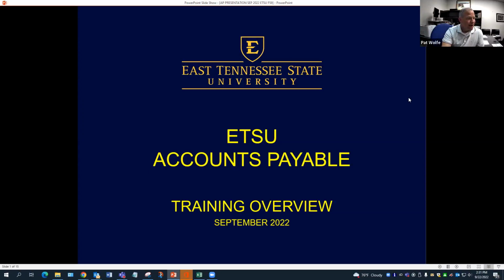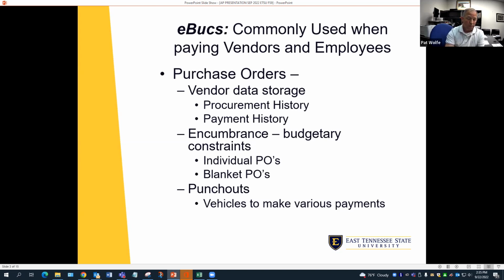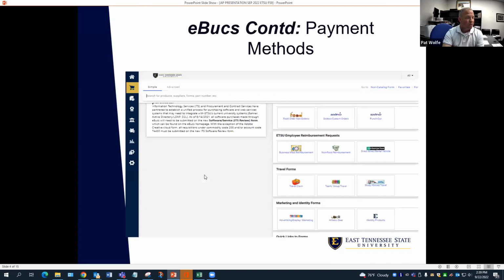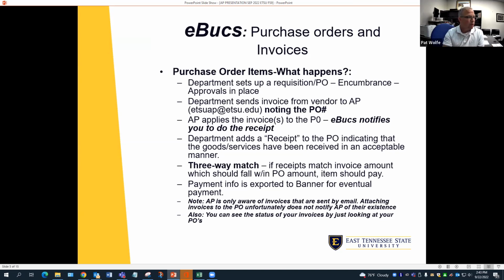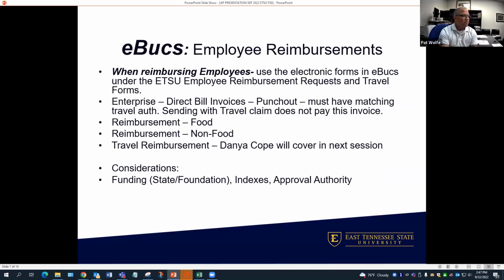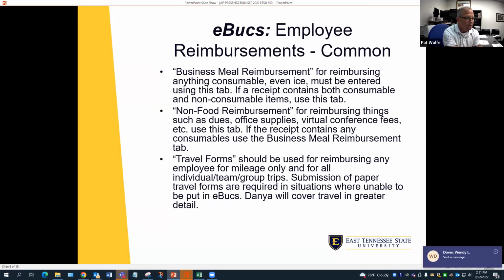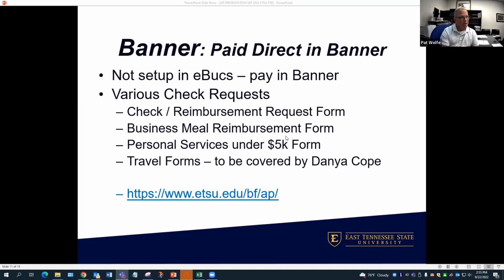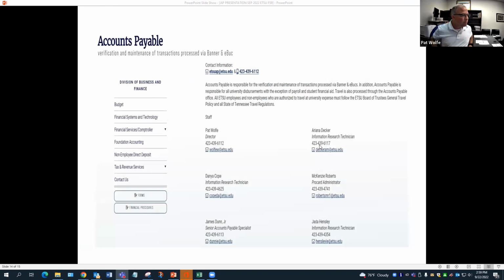Accounts Payable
ETSU Business and Finance Training 2022